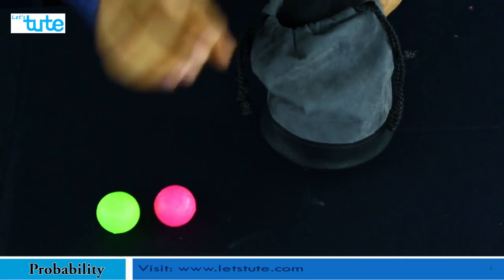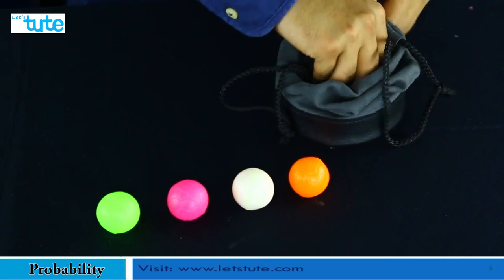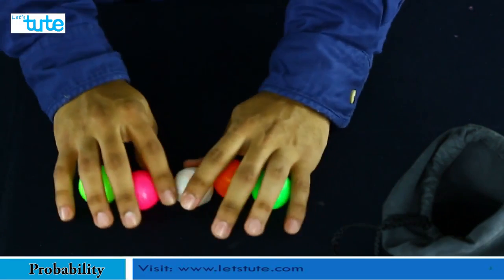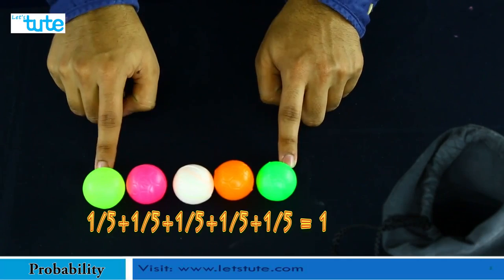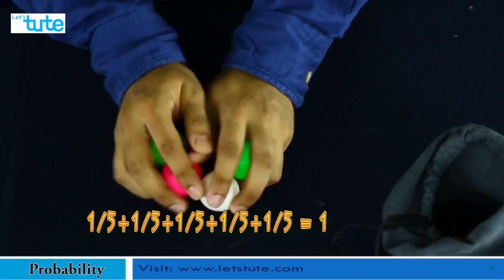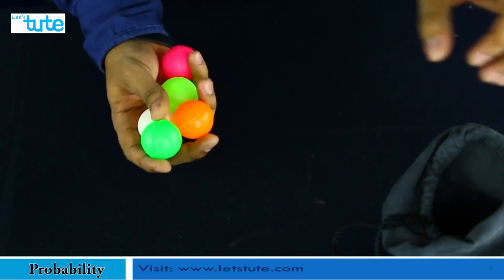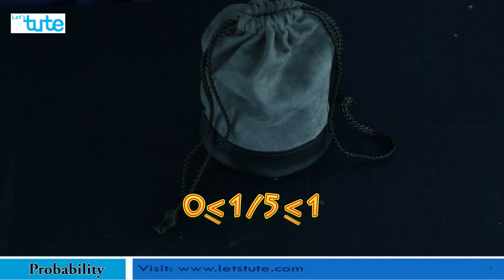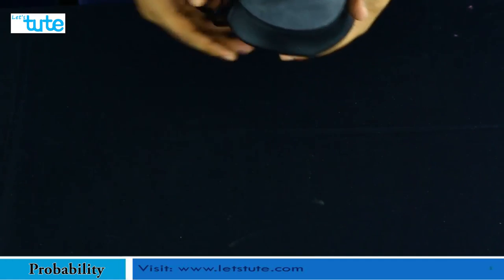Probability Formula and Tricks on Ball and Card Experiment | Algebra | Math | Letstute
Probability Formula and Tricks on Ball and Card Experiment | Algebra | Math

Hello Friends,
    Checkout our Video on Probability Tricks and Formula
This video is about tricks on Probability through Ball and Card Experiment of Probability Experiments.

0:00 Introduction
1:19 Number of possible out comes
2:22 The card experiment
5:00 Sun of probabilities rule

Equipment:

1: Green Backdrop Background YouTube Video Shooting
2: DIGITEK® (DTR 550LW) (170 CM) Tripod For DSLR, Camera
3: Godox SB-UBW Series Octa (SB-UBW120 47'') lights
4: Cellphones TriPod t Adapter For Mobile Phone
5: Aerial Acoustic Foam
6: Travel Adapter
7: AmazonBasics Camera Lens Protective Pouches - Water Resistant
8: AmazonBasics Backpack for Cameras and Accessories

Accessories:

1: SanDisk 128GB SD Card - SDSDXXY-128G-GN4IN
2: SanDisk 128GB Extreme Pro SDXC UHS-I Card - C10, U3, V30, 4K
3: Canon EF-S 24mm f/2.8 STM Lens
4: Spe Tulip 58Mm Flower Lens Hood (Black) For Canon Eos
5: Graphic Tablet
6: Microphone with 20ft Audio Cable
7: Headphones for Home & Recording studio
8: Studio Condenser Microphone

Software:

1: Effects and Cinema 4D Lite: 3D Motion Graphics Using CINEWARE
2: Adobe Photoshop CC for Photographers 2018 Paperback